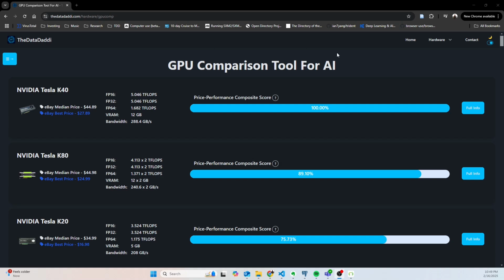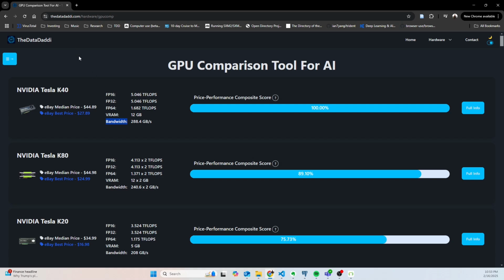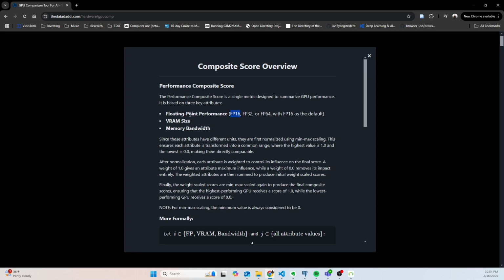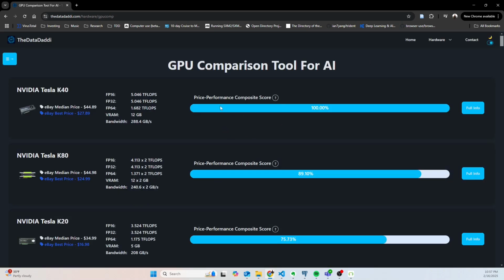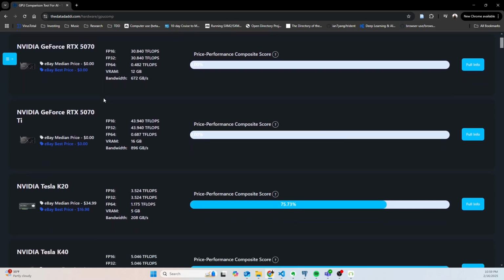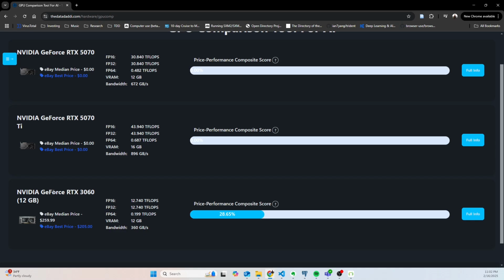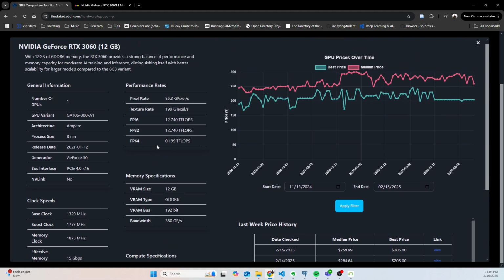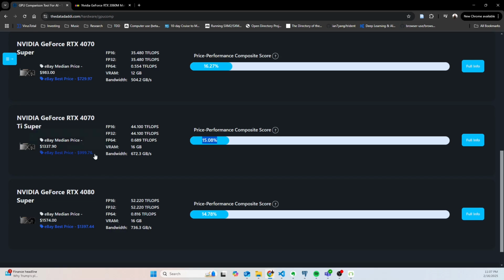🚀 Ultimate AI GPU Comparison Tool - Which GPU is Right for You? 🔍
Looking for the best GPU for AI, deep learning, or machine learning? Our AI GPU Comparison Tool helps you make the right choice by analyzing performance, price, and key attributes to find the best GPU for your needs! Whether you're training neural networks, running inference, or just need the most cost-effective AI compute, this tool has you covered.

🔹 Features of the AI GPU Comparison Tool:
✅ Performance Benchmarks – Compare deep learning training & inference speeds
✅ Price Tracking – See how GPU prices trend over time
✅ Advanced Filtering – Sort GPUs by specs, power efficiency, and more
✅ Best Deals on eBay – Find the lowest prices for AI-ready GPUs

💡 Which GPU should you buy? Watch the video to see how to use the tool, compare GPUs, and find the best deal for your AI workloads!